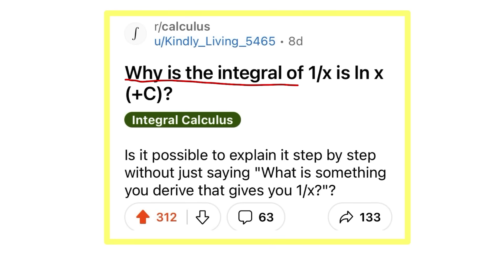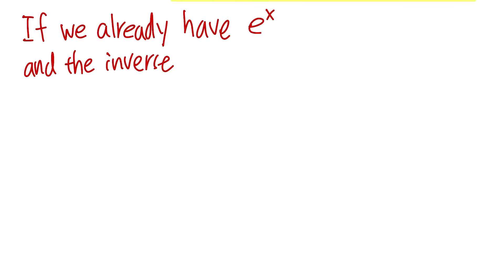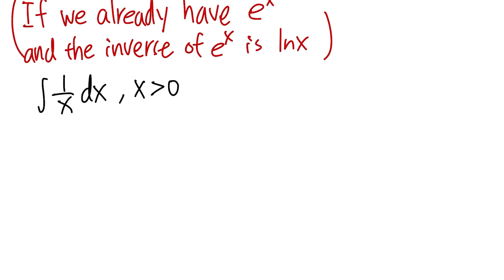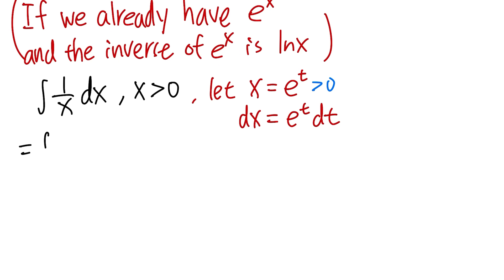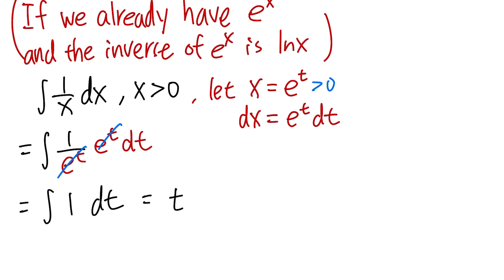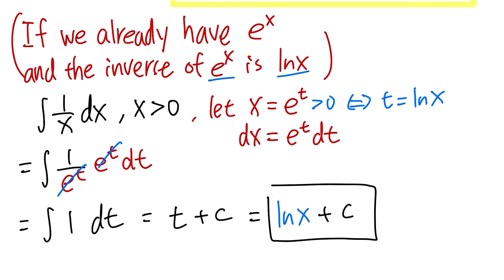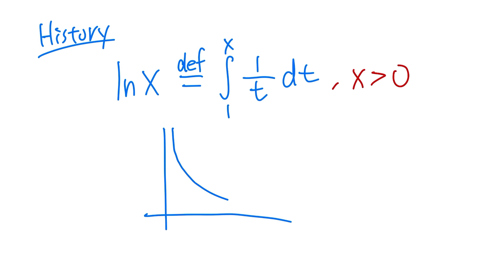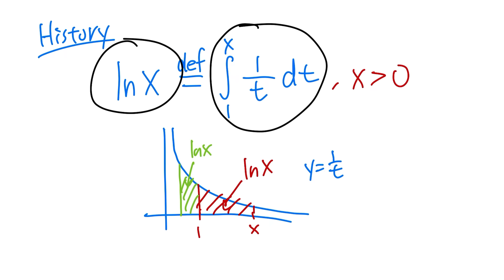Why is integral of 1/x = ln(x)+C? Reddit r/calculus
Why is the integral of 1/x equal to ln(x)+C? This question is on Reddit r/calculus.
Check out how we define ln(x) being the integral of 1/t from 1 to x and the properties of ln(x)